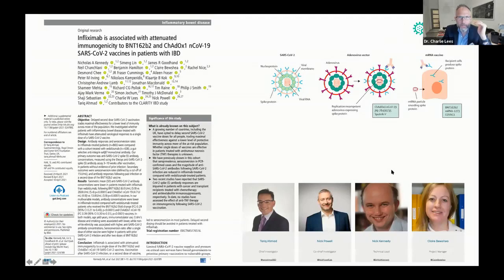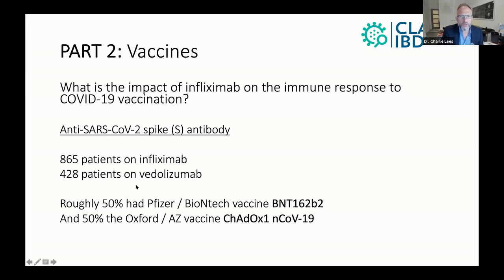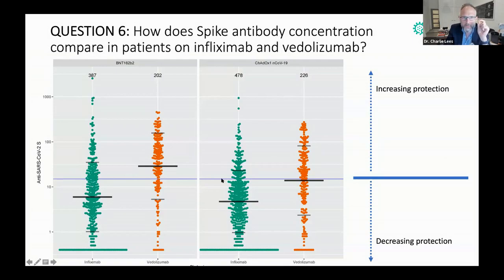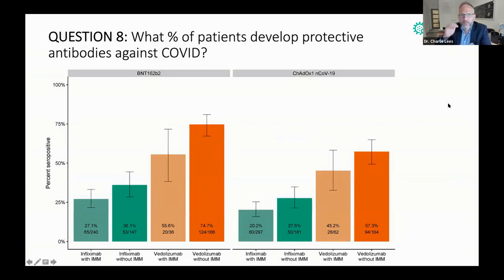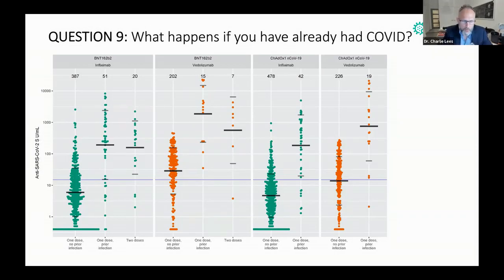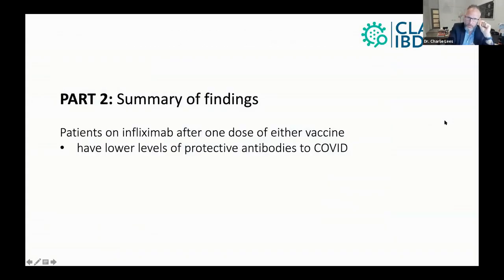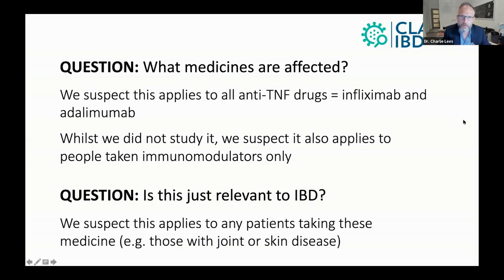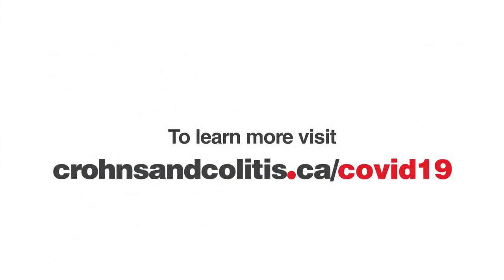Biologic medications and effectiveness of COVID-19 vaccines: Findings from the CLARITY IBD Study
Learn about findings from the CLARITY IBD Study in the UK that reports on the efficacy of COVID-19 vaccines in people with IBD taking immunosuppressive biologic medications, and the impact that these medications have on the development of antibodies after receiving a COVID-19 vaccine.

Speaker: Dr. Charlie W Lees (PhD, FRCP) Professor , Institute of Genetics & Molecular Medicine, University of Edinburgh, Chair of Gastroenterology & Consultant Gastroenterologist, Western General Hospital, UKRI Future Leaders Fellow